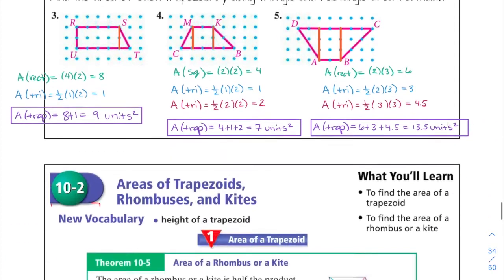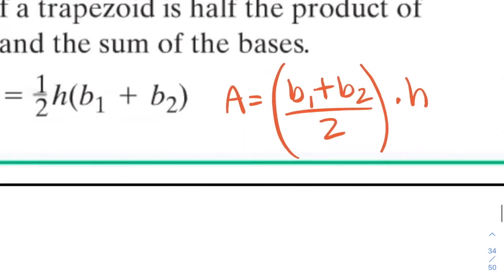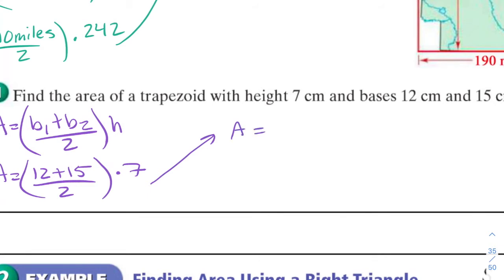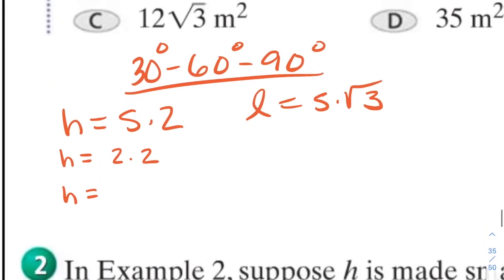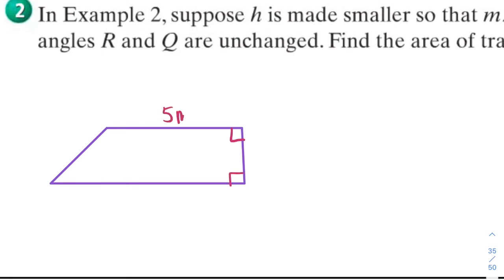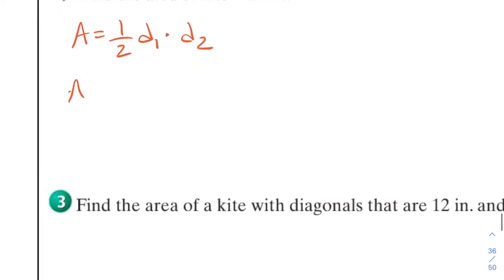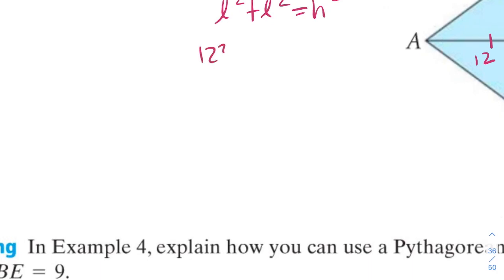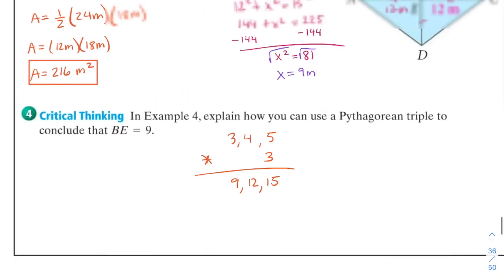Geo Section 10-2 Notes – Distance Learning